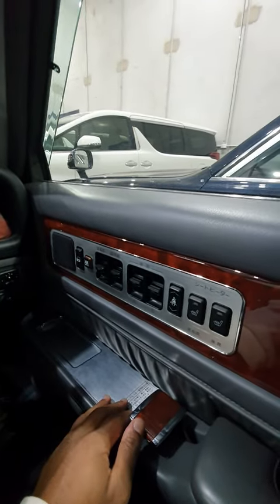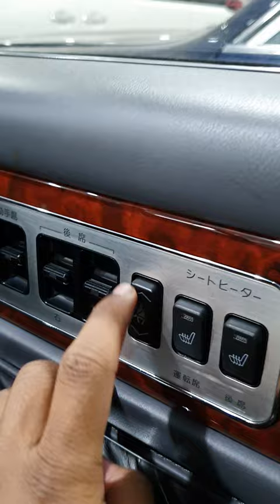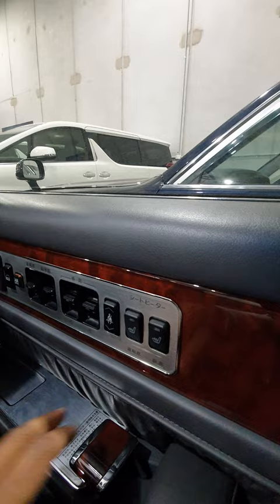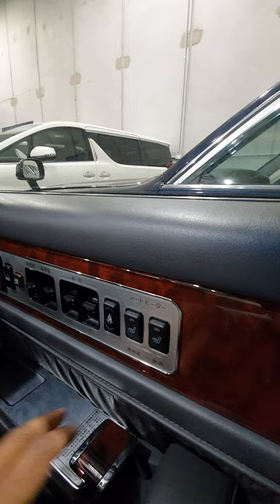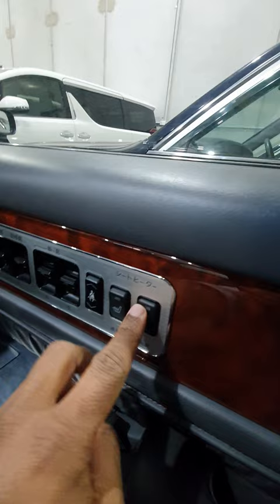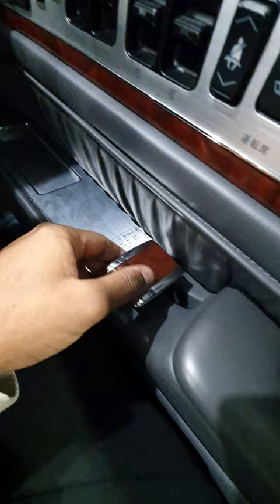Toyota Century Seat Belt Review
Toyota Century Seat Belt Detailed Review.